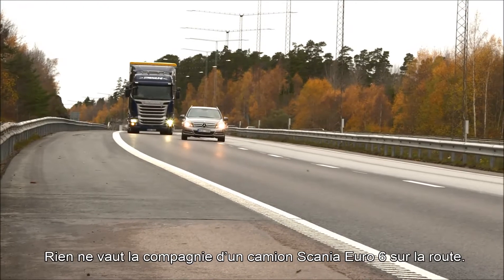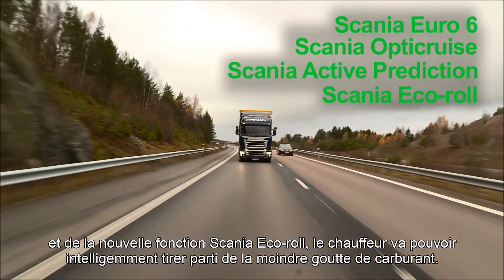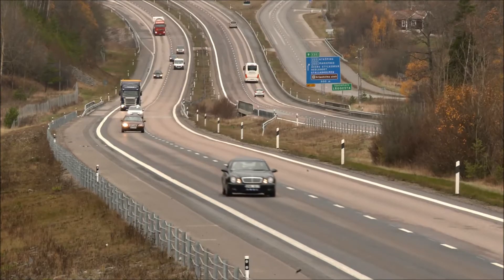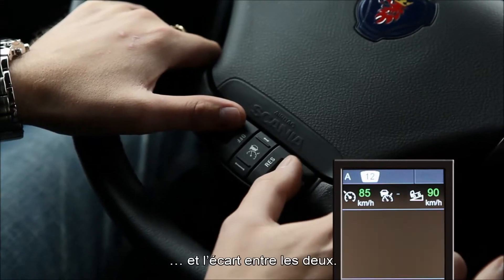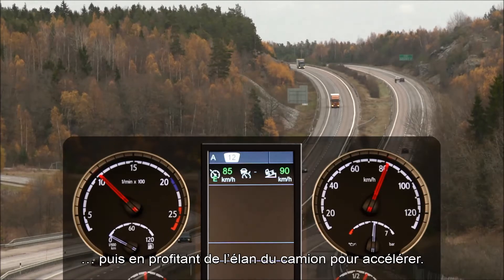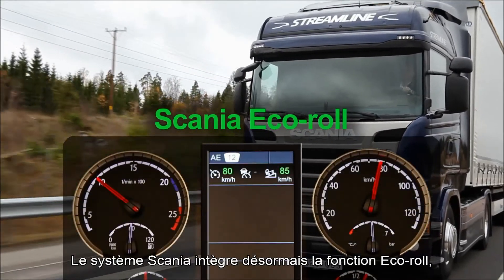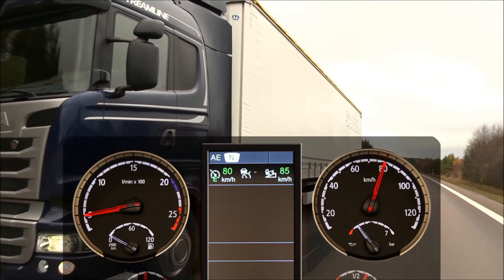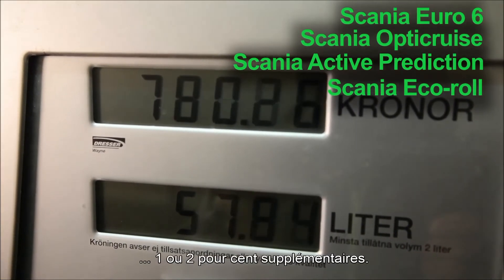Scania Ecoroll 2013 FR subs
Scania Benelux. Scania Eco-roll offre la plus faible consommation de carburant dans une zone montagneuse. Le système - intégré dans le Scania Opticruise, - évalue automatiquement l'option qui offre le rendement maximal en carburant dans les descentes de pentes avec la transmission au point mort et le moteur au ralenti ou bien en utilisant le frein moteur avec distribution de carburant fermée. Le combinaison de Scania Active Prédiction et Eco-roll économise le plus de carburant sur les routes montagneuses.